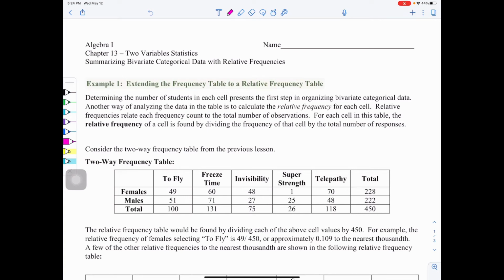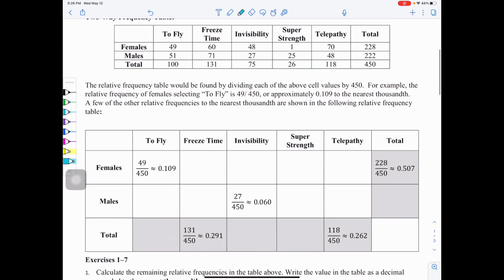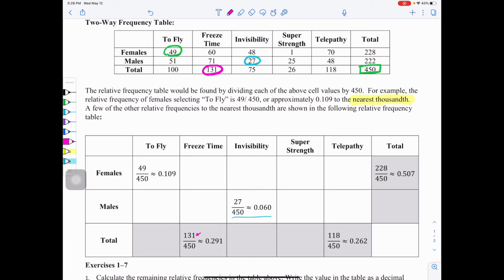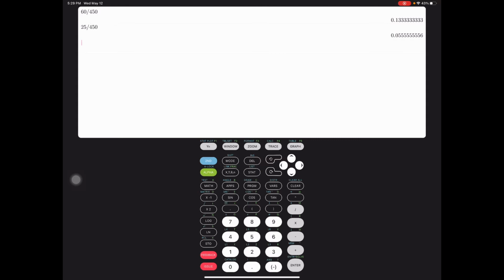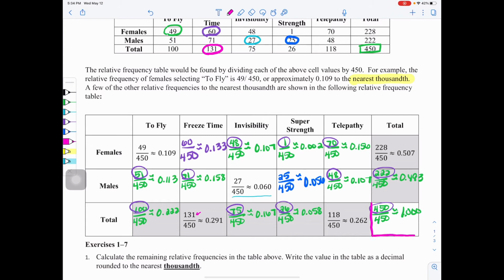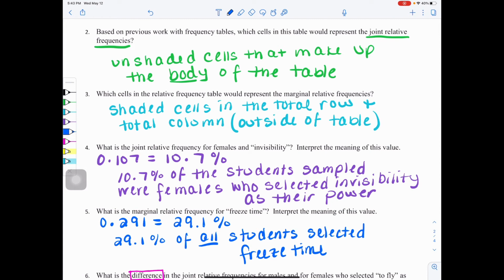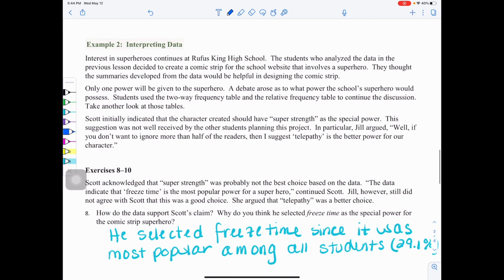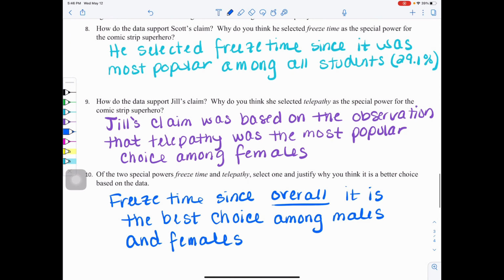Algebra Summarizing Bivariate Categorical Data with Relative Frequencies